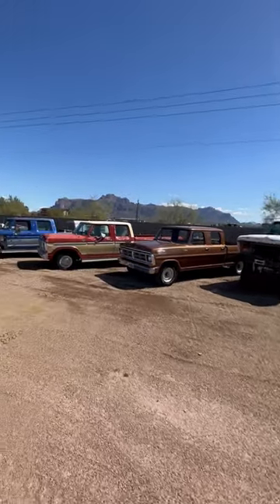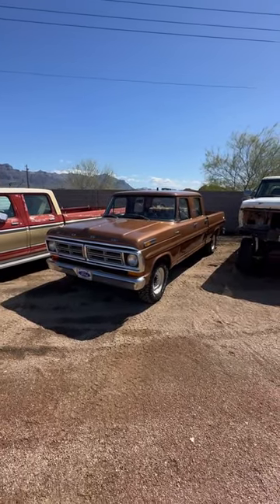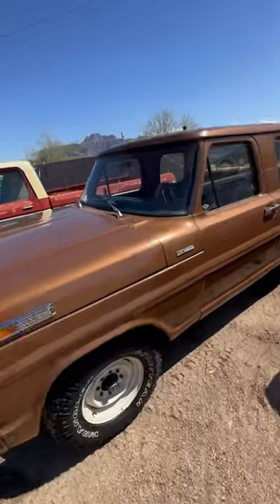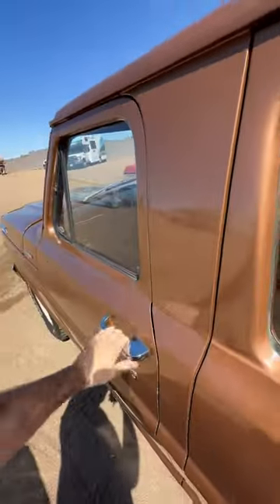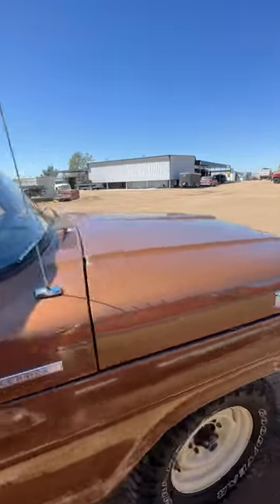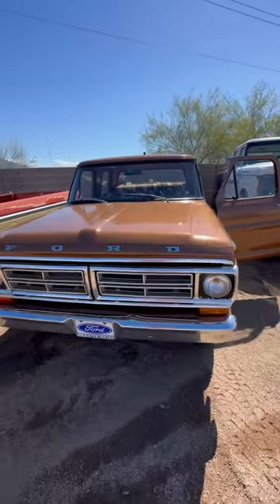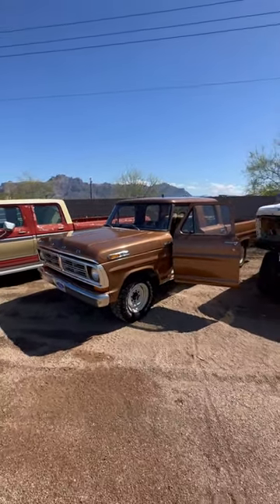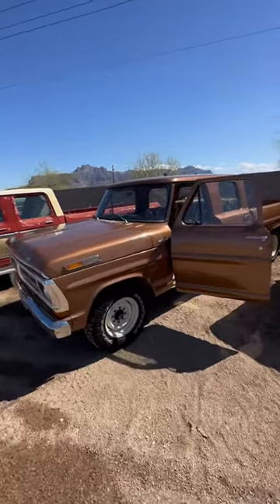What do you think of Brownstone? our new Bumpside F250 Crewcab? Full video 👆